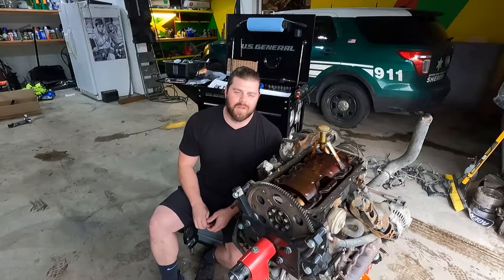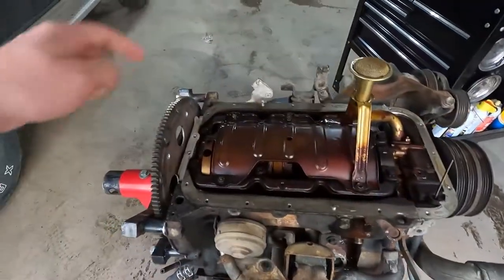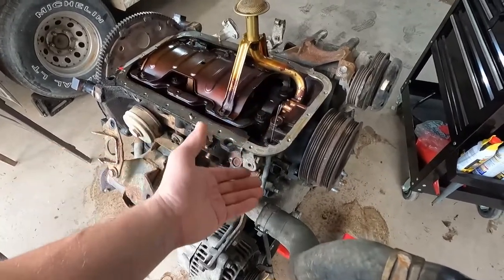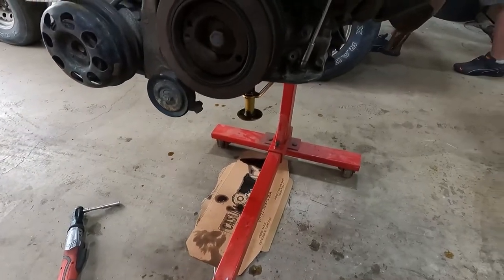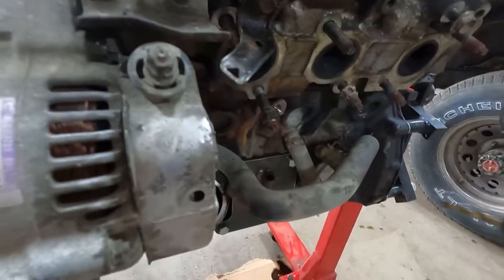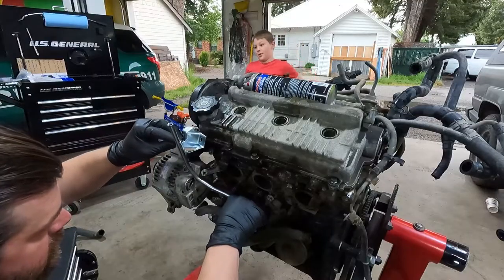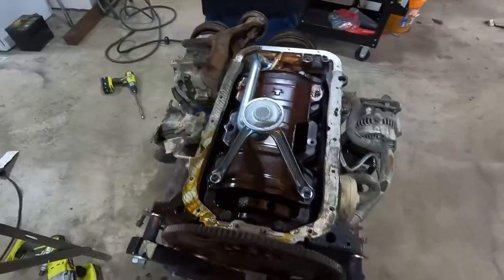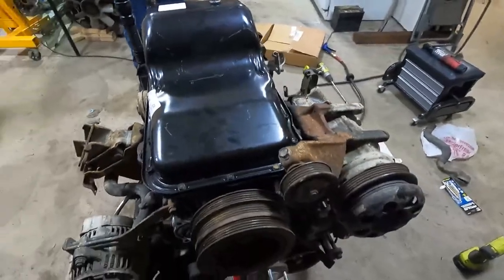Off Road Solutions Complete Rear-Sump Oil Pan Conversion Kit Installation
Today we install the Off Road Solutions Complete Rear-Sump Oil Pan Conversion Kit on our 2001 Toyota 5vz-fe in preparation of installation into our 1985 4Runner